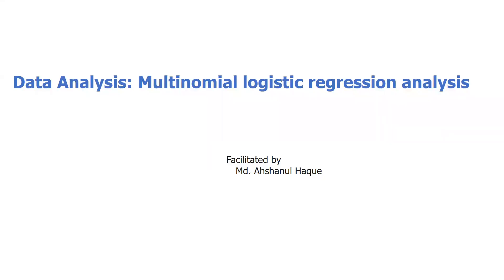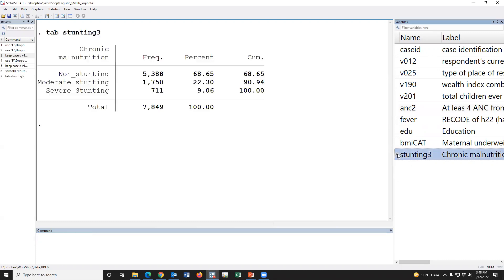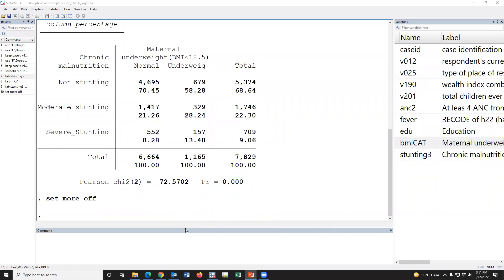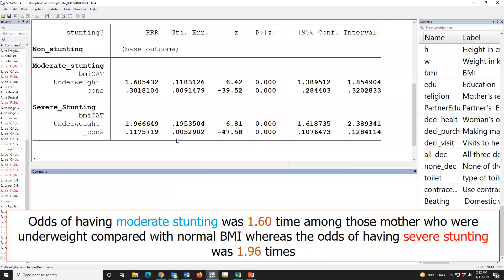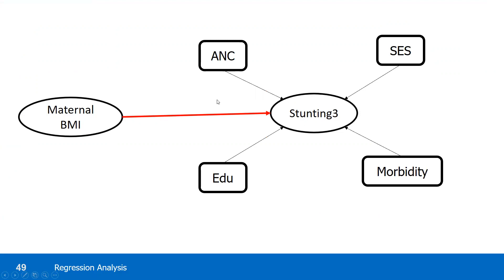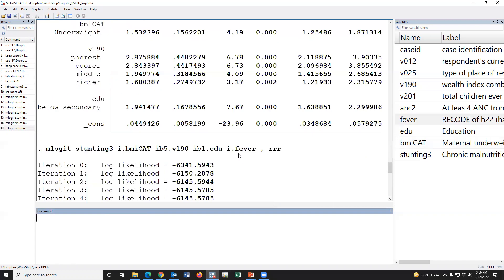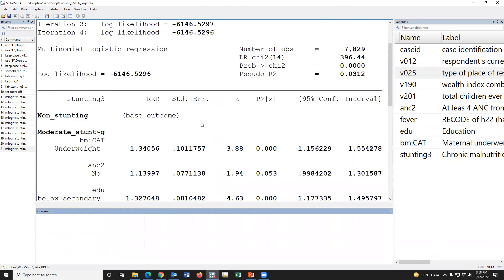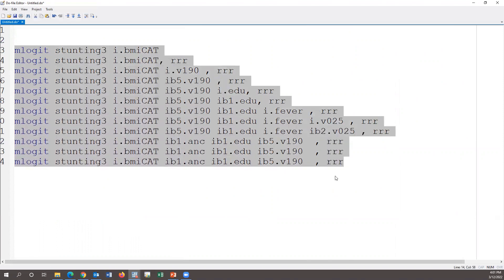Multinomial logistic regression analysis in STATA || BDHS data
Multinomial logistic regression is a simple extension of binary logistic regression
Allow more than two categories within the dependent variable
Does not assume normality, linearity, or homoscedasticity
Explain the relationship between one dependent nominal variable and one or more nominal, ordinal, interval or ratio-level independent variables
Risk ratio or Risk difference also calculated

mlogit stunting3 i.bmiCAT, rrr

mlogit stunting3 i.bmiCAT ib1.anc ib1.edu ib5.v190, rrr